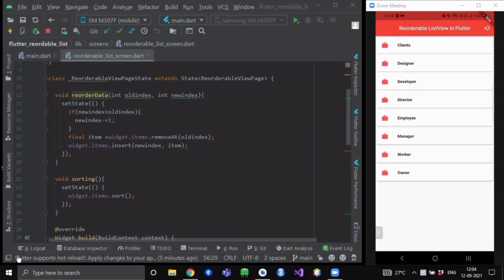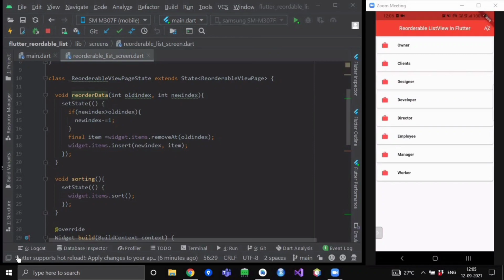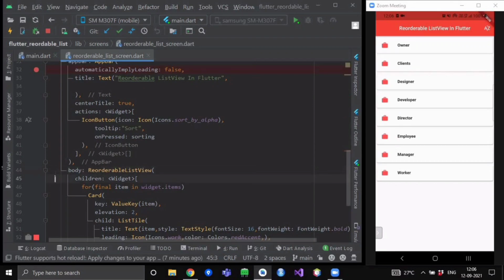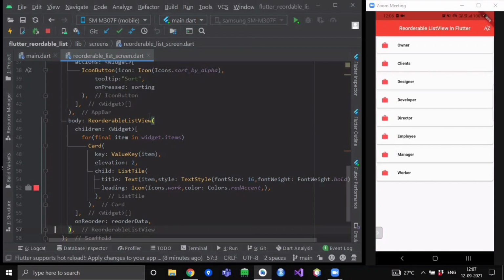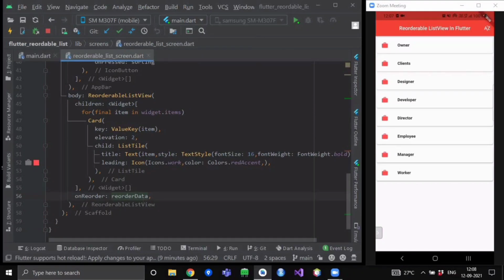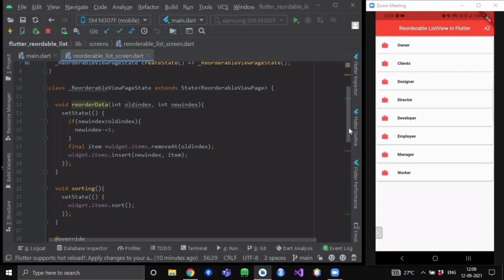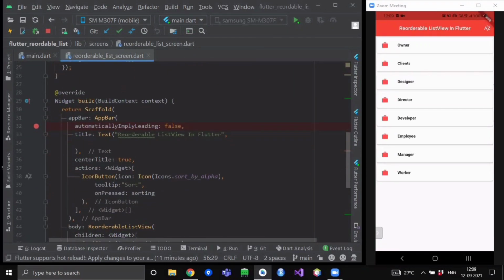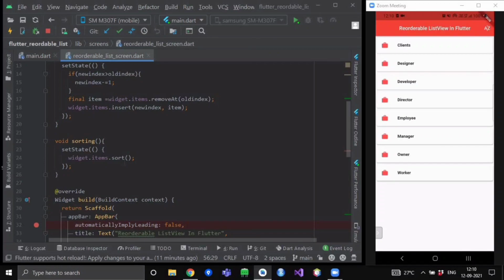How to Create a Reorderable List View in Flutter | Draggable List View in Flutter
How to Create a Reorderable List View in Flutter | Draggable List View in Flutter |  @flutterstudio ​